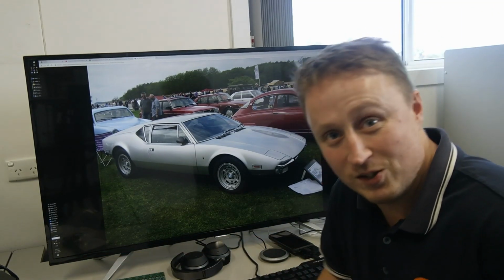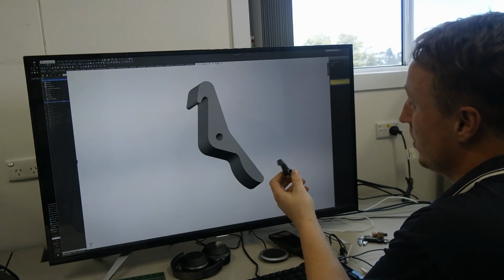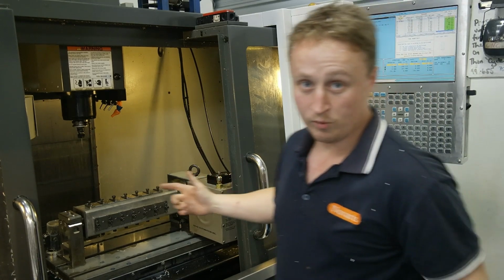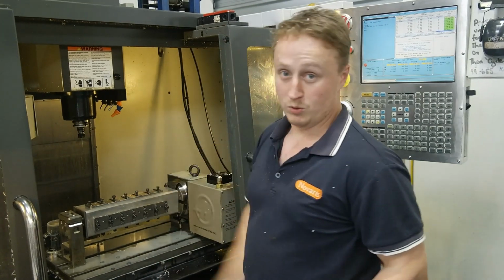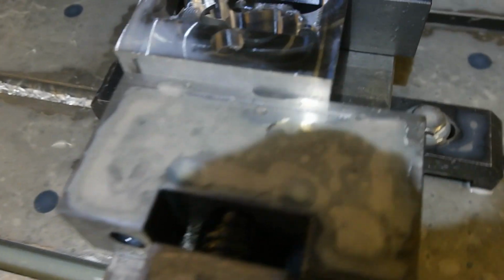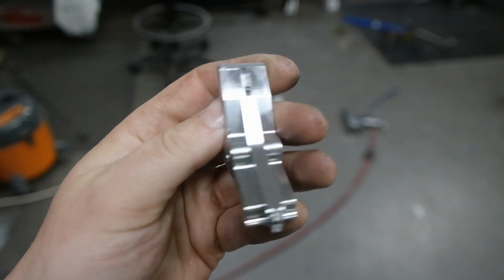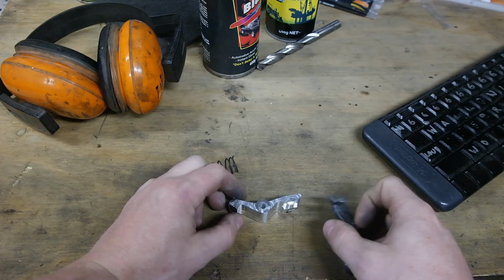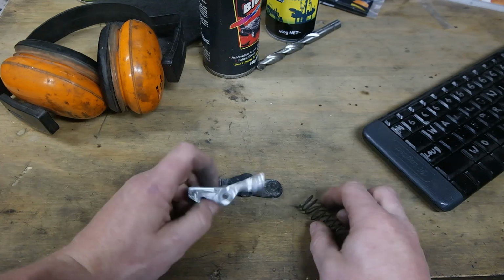CNC Engine Cover Latch for De Tomaso Pantera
Was asked to CNC a replacement Engine Cover Latch for De Tomaso Pantera.  Decided to post this video about while I am stalled on the S13 2JZ videos.